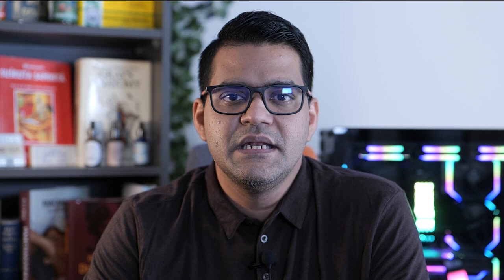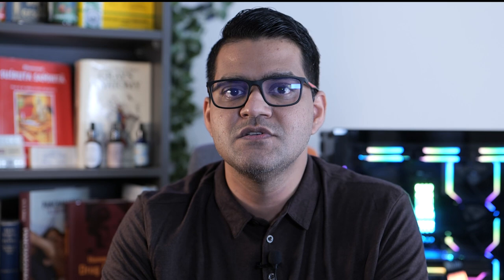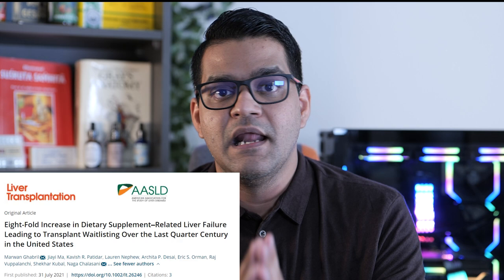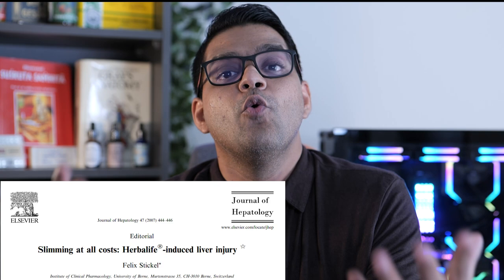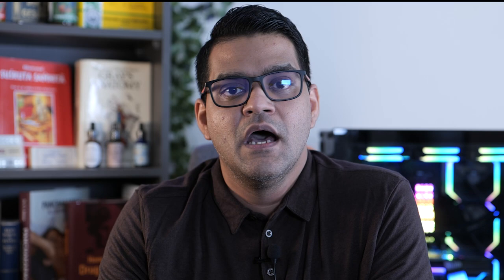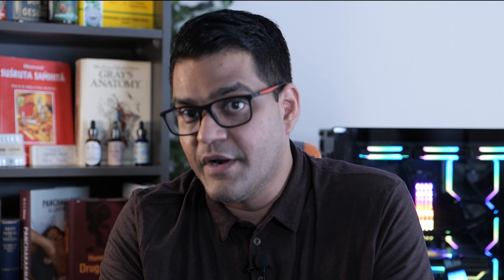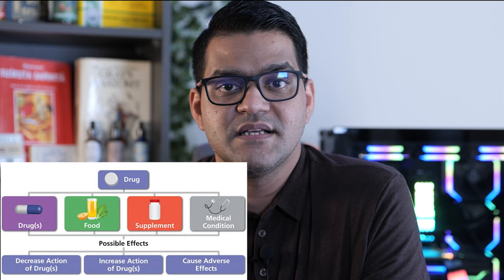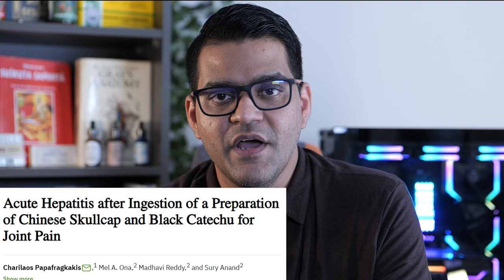S1-Bonus1 - Can Your Health Supplements Kill You? I Eng I Dr Abby Philips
A young man, 25 years of age, develops jaundice and brain failure and dies within a week of his symptoms. What killed him? A scientific approach and inquiry led to the diagnosis of green tea extracts-induced liver failure, which he was prescribed for hair growth.

Health supplements, known as herbal & dietary supplements are consumed by millions of people world wide for disease prevention and cure.

- BUT, there is a sinister side to the herbal and dietary supplements industry. Not only they are not tested for effectiveness and safety, in the United States alone, the cause for liver transplantation has exponentially increased only because of increased use of herbal and dietary supplements.

In this episode of The Liver Doc, we discuss the common herbal components in your daily use supplements that can cause severe liver injury, liver failure and death

Featuring:
1. Green tea extract (Camellia sinensis) + Herbalife
2. Aloe vera
3. Turmeric (Curcuma longa)
4. Ashwagandha (Withania somnifera)
5. Garcinia cambogia (Malabar tamarind)
6. Noni juice (Morinda citrofolia)
7. Skull cap (Scutelleria)
8. Fenugreek (Methi)
9. Senna (Cassia angustifolio, Cassia occidentalis)
10. Giloy (Tinospora cordifolia)

00:00 The Sad story of a young man
01:55 How a Hair growth supplement cost a life
03:28 What are Health supplements
07:30 Dangers of Green Tea Extracts
09:21 Dangers of Turmeric
11:25 Dangers of Giloy/Gudduchi
13:32 Dangers of Aloe Vera
14:47 Dangers of Noni Juice
15:50 Dangers of Aswagandha
17:44 Dangers of Senna
20:02 Dangers of Malabar Tamarind/ Garcinia Cambogia
21:47 Dangers of Fenugreek/Methi
23:53 Dangers of Chinese/American Skullcap

TheLiverDoc channel aims to provide the latest updates from scientific literature, through simple, easily understandable discussions, regarding healthcare practices in persons with liver disease

This video is fundamentally based on:
Article 51A[h] of The Constitution of India: It shall be the duty of every citizen of India to develop the scientific temper, humanism and the spirit of inquiry and reform.

Host: Dr Abby Philips M.D., D.M (Clinical Scientist, Hepatology) at Rajagiri Hospital, Aluva,. Cochin, Kerala, India
'The Liver Doc' logo by Yeh! (Indonesia)
'The Liver Doc' logo animation by Navas
Video editing on Adobe Premier Pro
Video shot on Panasonic Lumix S5, 50/1.8 lens

In video clips & music licensed from: Shutterstock & Videvo